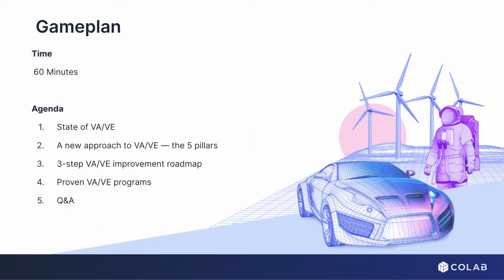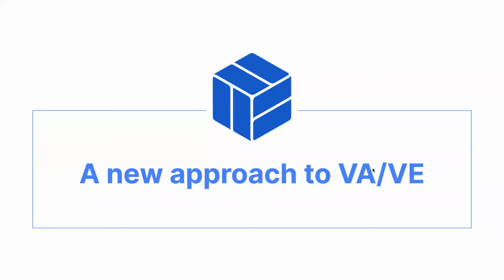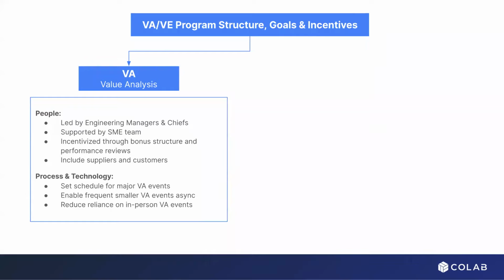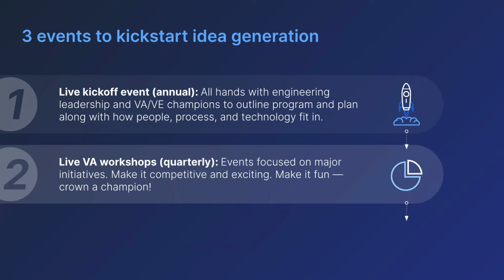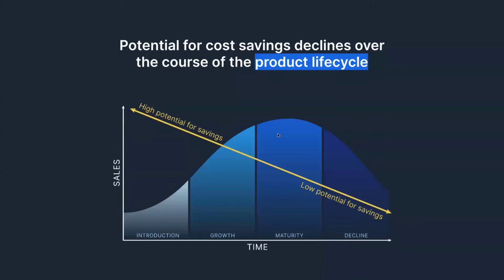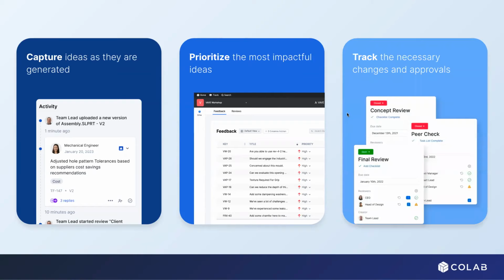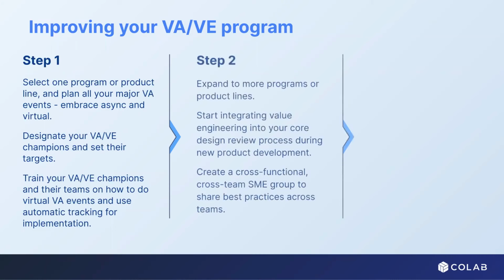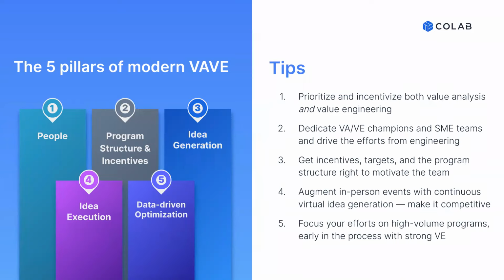Keynote: The enterprise leader’s guide to scaleable cost engineering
Running a VA/VE workshop is one thing. Delivering an 8-figure cost reduction target consistently year over year is another thing entirely. Building and leading large cost engineering programs requires careful planning and commitment to process. In this keynote, we’ll bring you frameworks for planning and execution based on projects and conversations with dozens of global VA/VE leaders.

- Program planning and internal communication for 8- and 9-figure VA/VE programs
- 3 types of events you need in a comprehensive cost engineering program
- Why most cost reduction workshops don’t result in real savings and how you can avoid that
- Creating a results-driven VA/VE culture
- Top-down vs. grassroots VA/VE and how you can cultivate both
- What good looks like (case studies)